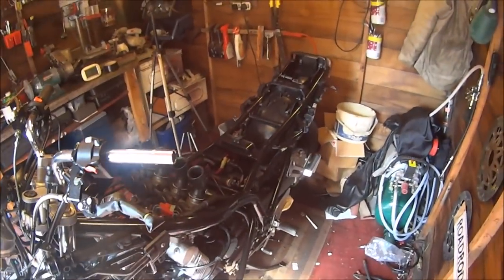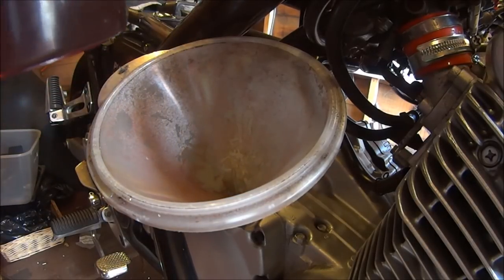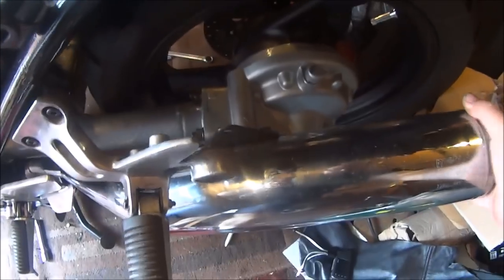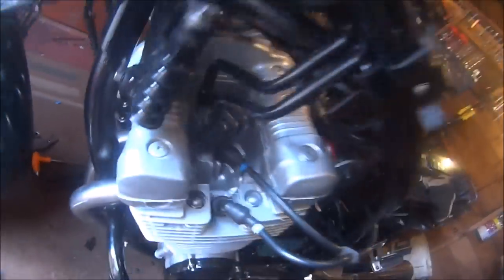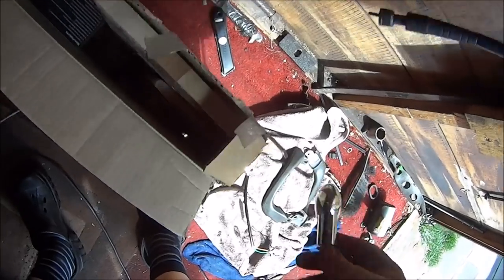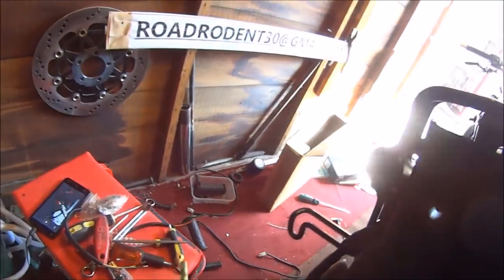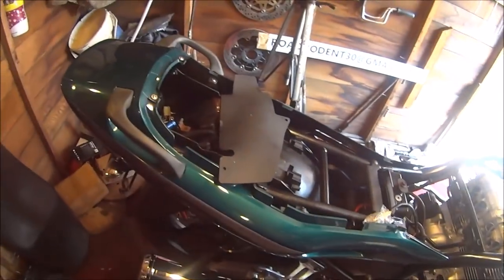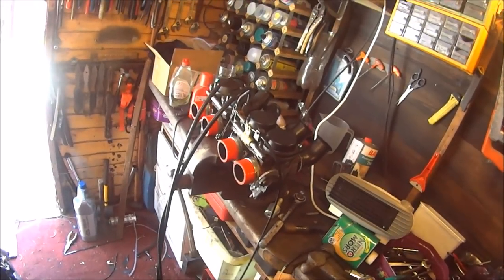Xj900s diversion. Oil indicaters plastics and exhaust installation.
New oil and filter. Fitting the exhaust indicaters and some of the plastics.